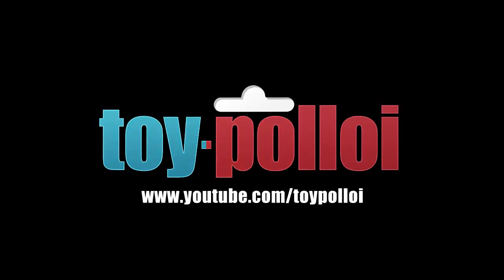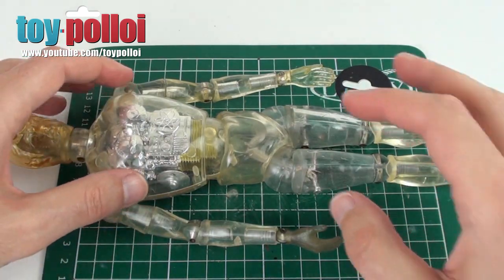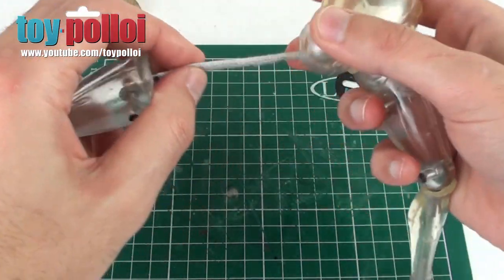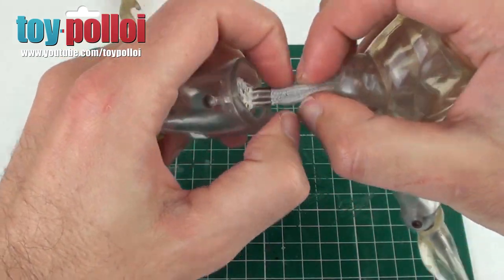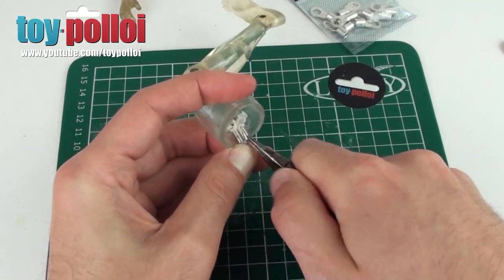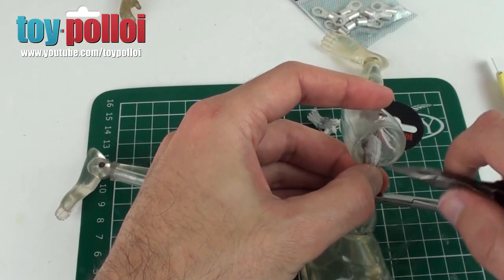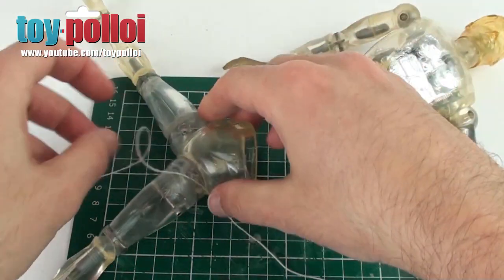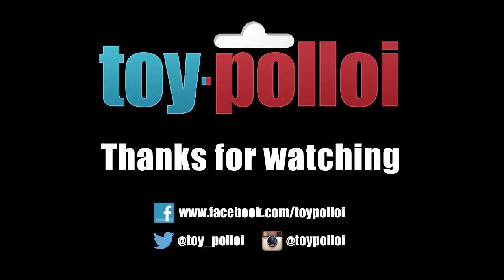Vintage Henshin Cyborg leg repairs - Toy Polloi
Fix it guide - Re-attach a Henshin Cyborg legs

You may also know these as Denys Fisher Cyborgs or Mutons.